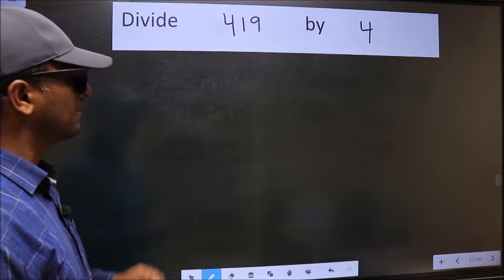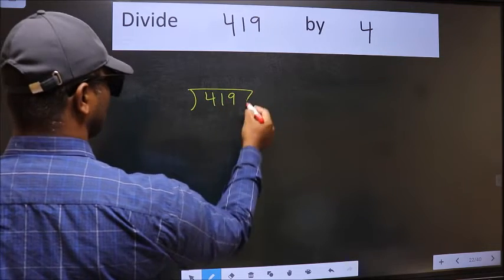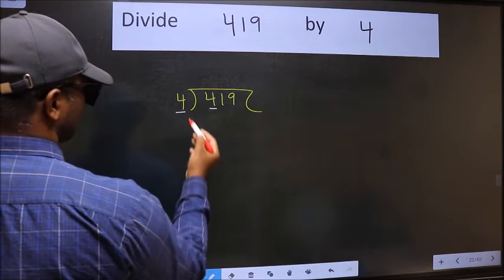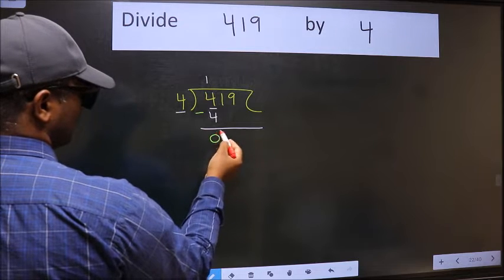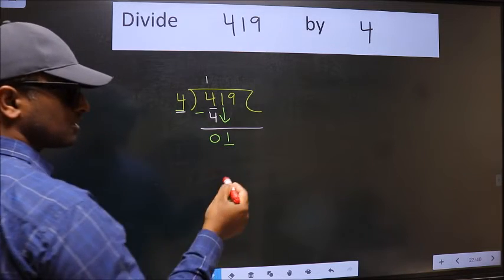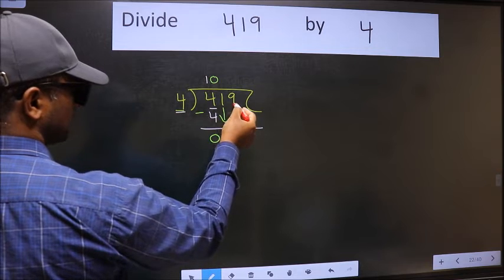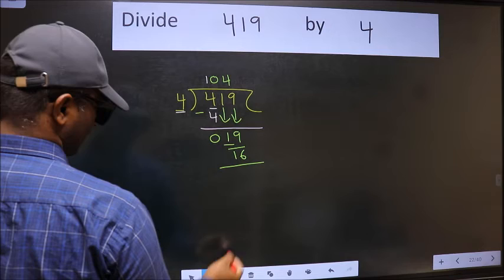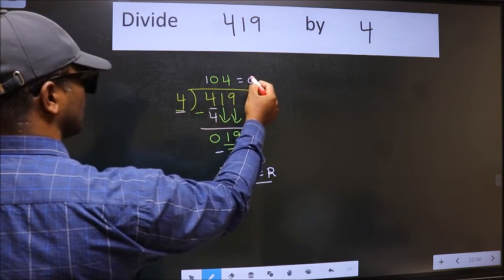Divide 419 by 4 many get this quotient wrong